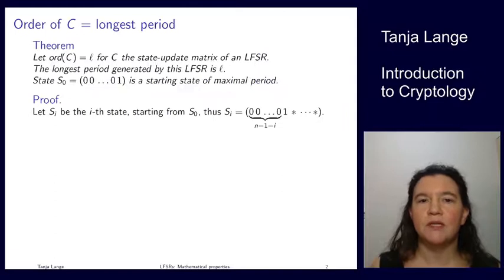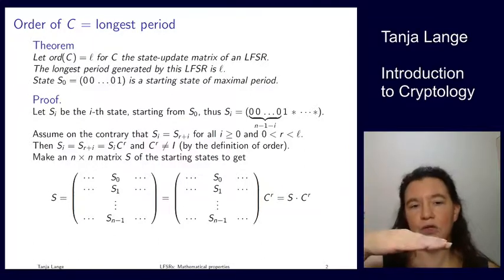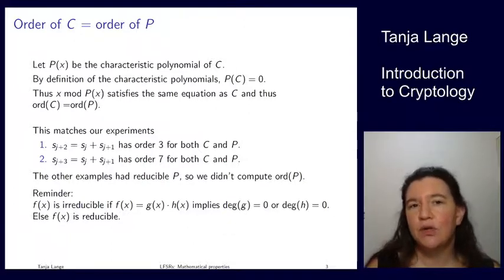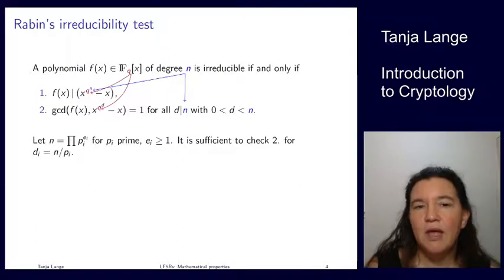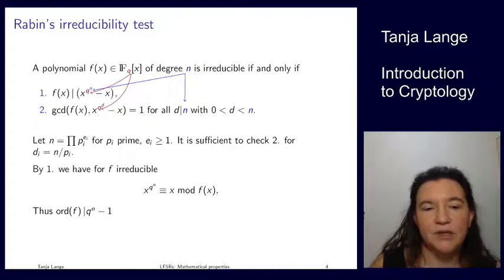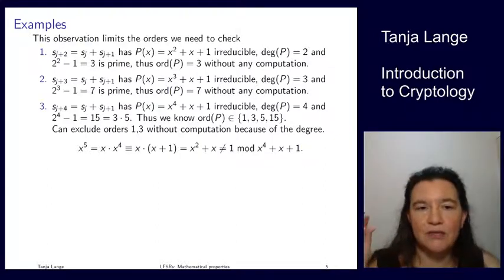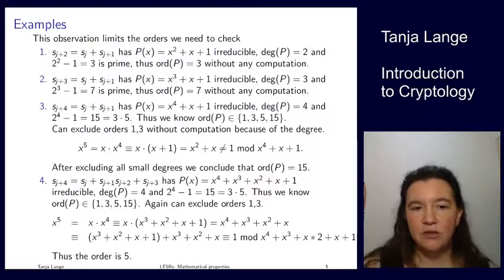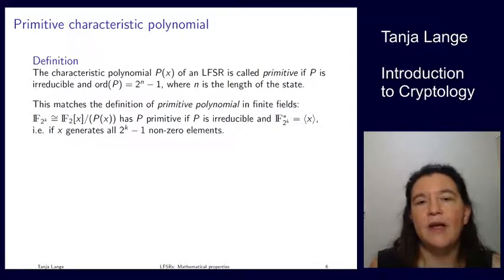LFSRs: Mathematical properties